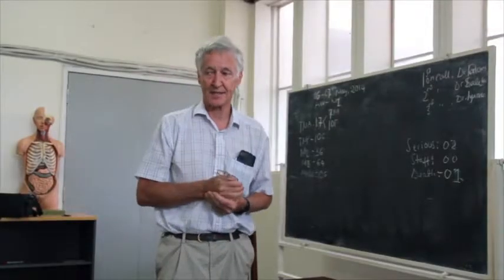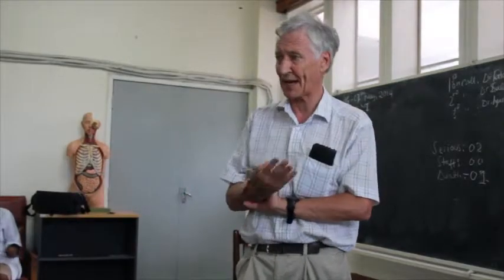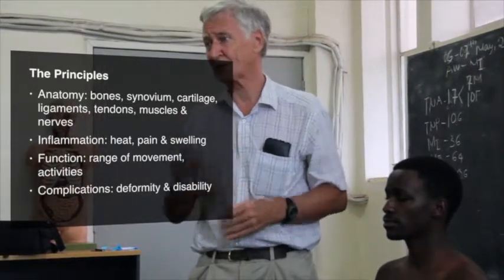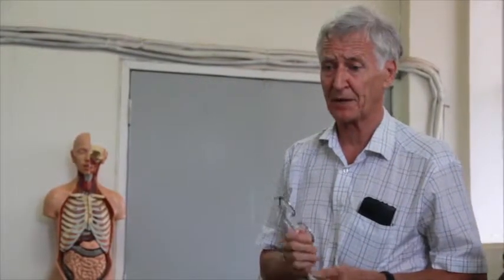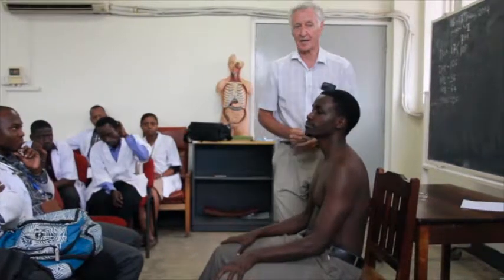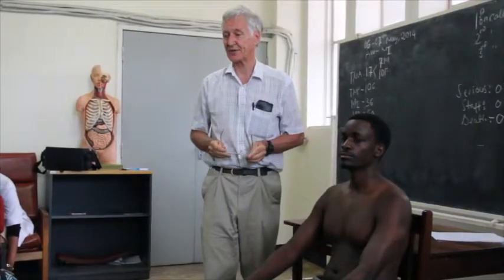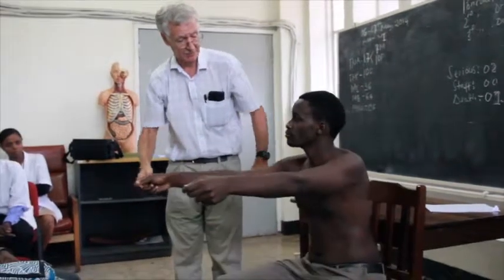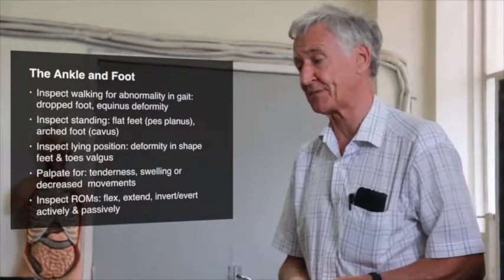Dr Howlett Locomotor System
7. Demonstration of the clinical examination of the locomotor system for medical students in Africa starting their clinical training